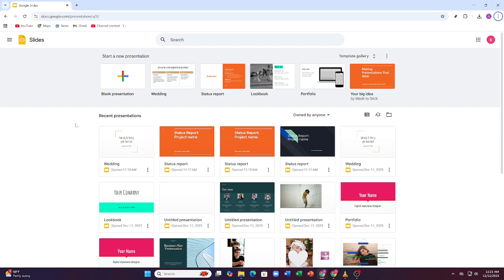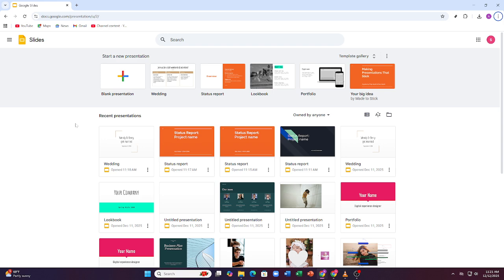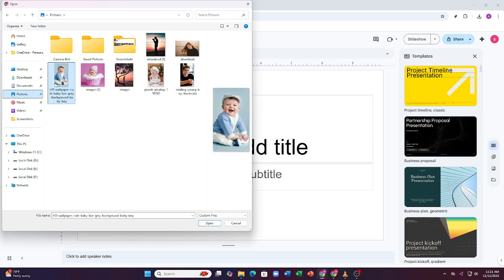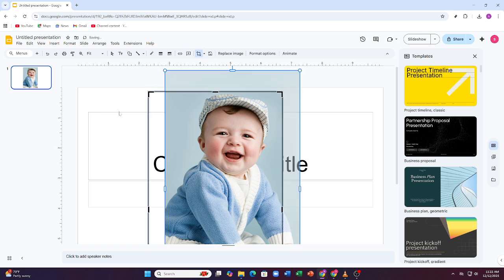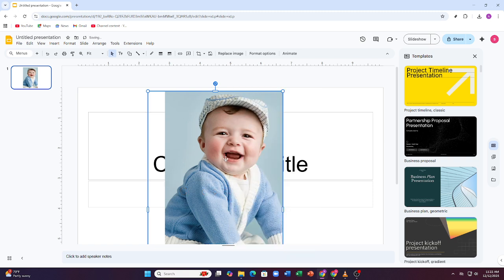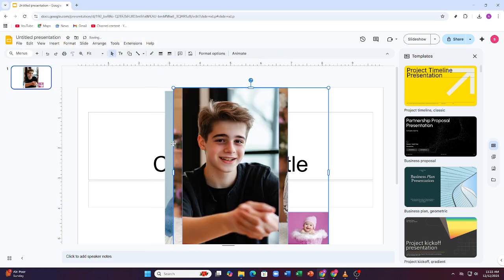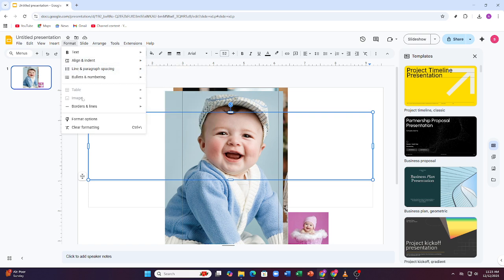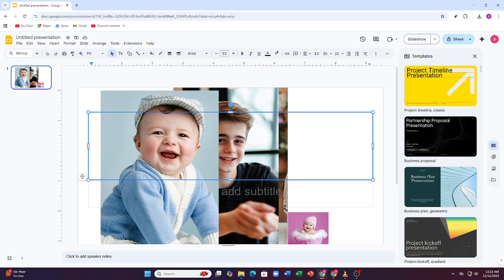How to Layer and Arrange Images in Google Slides Full 2026 Guide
Learn the complete 2026 guide on how to layer and arrange images in Google Slides! This step-by-step tutorial helps teachers, students, and professionals organize images, adjust layering, and create visually appealing presentations. Perfect for designing polished slides, enhancing creativity, and making your presentations more engaging.